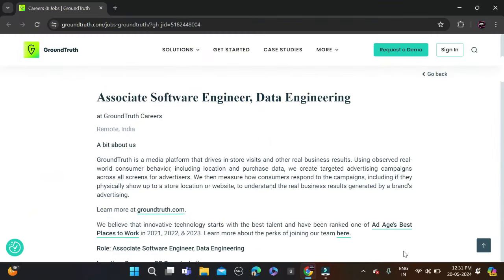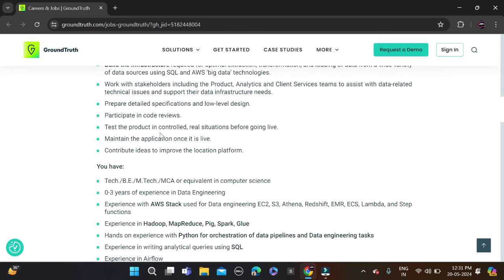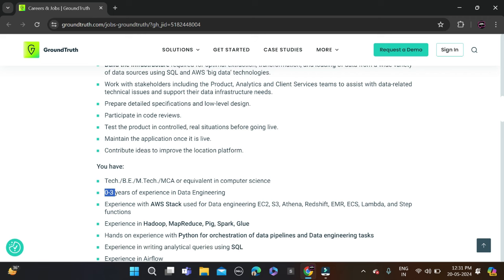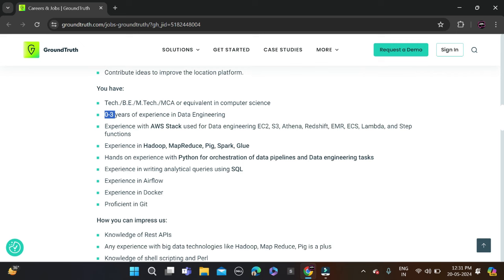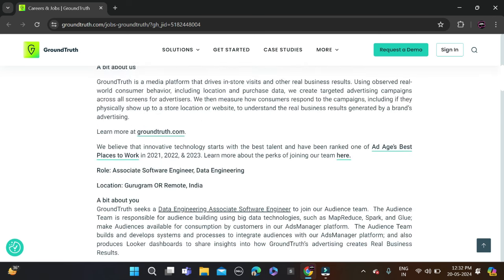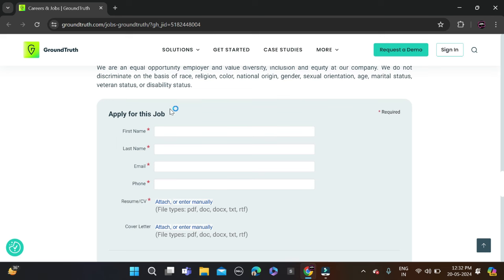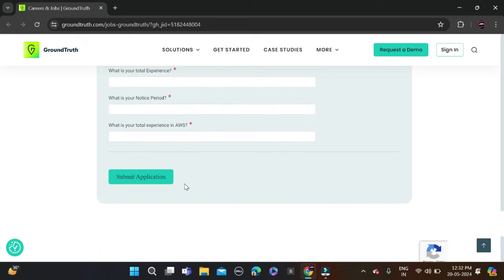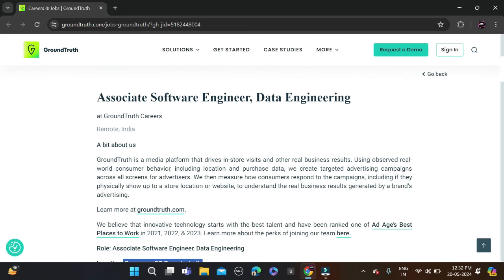GroundTruth Off Campus Drive For 2024 2023 2022 2021 Batch | IT Company Jobs | Salary: 4LPA+